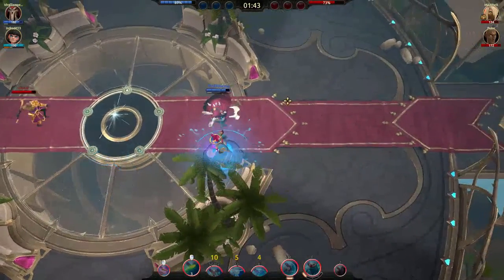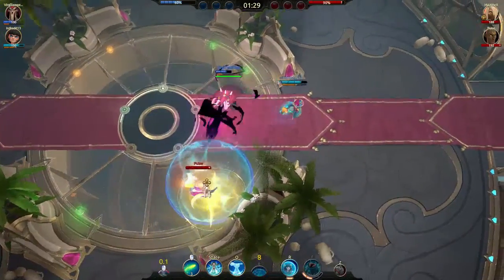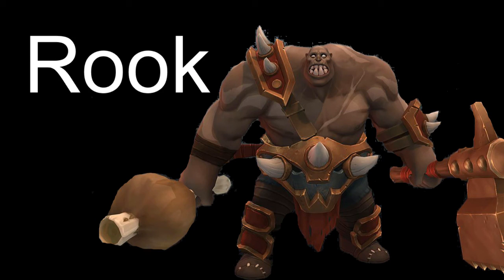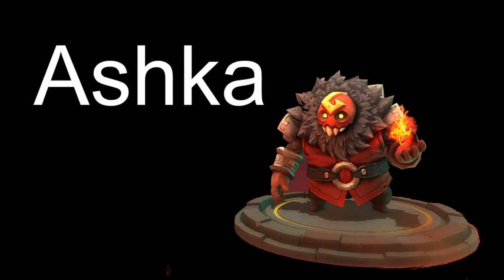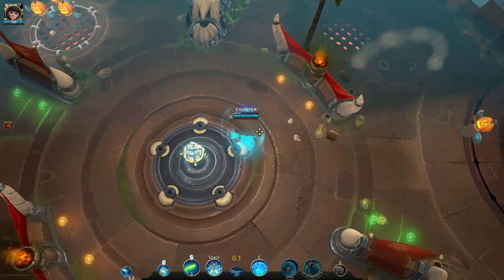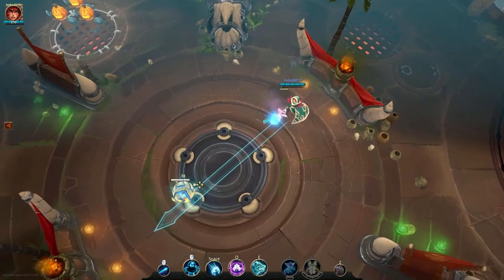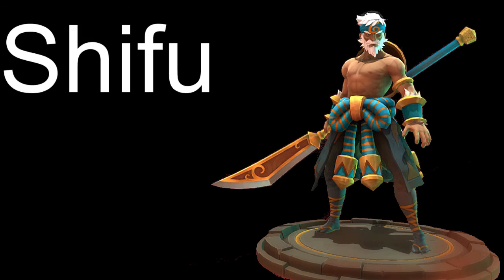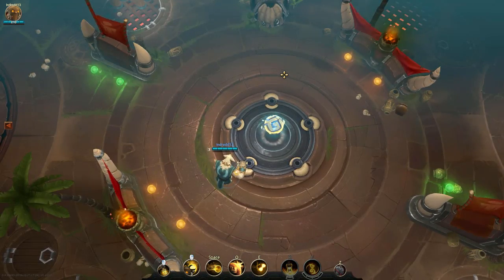[Battlerite] Gameplay 101 - How to Control the Orb - Ep 2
Battlerite Gameplay is some of the most fun I have ever had.  My channel aims to gives Battlerite guides, Battlerite tips and Battlerite tricks, and other help to ease the entry of the game.

Battlerite is the successor to the best MOBA / Arena fighter made (IMO). It is fast paced action with nothing but skill shots and no boring PvE content. If you want a true test of skill be sure to check out the game and join its early access

Be sure to check the channel out later as I bring more tips and tricks for specific characters.